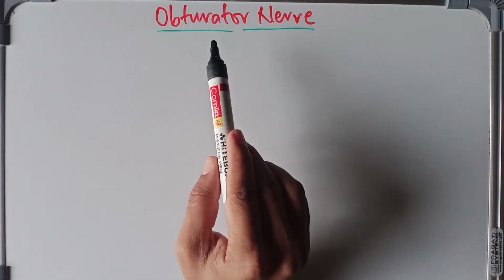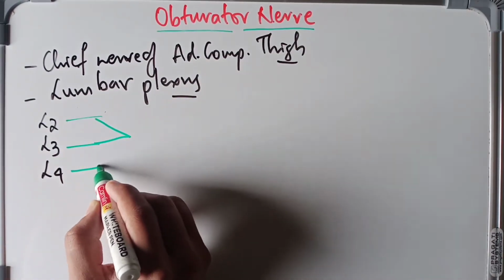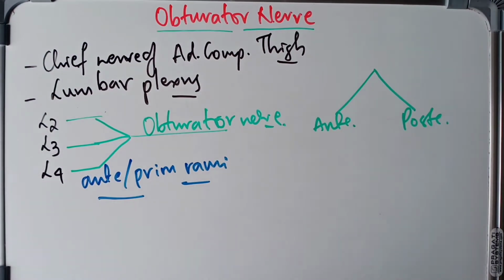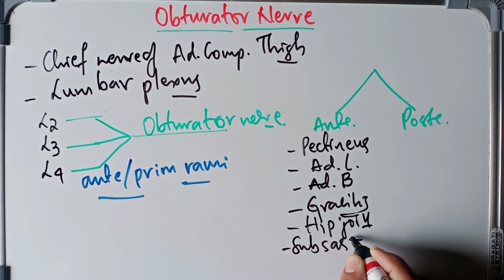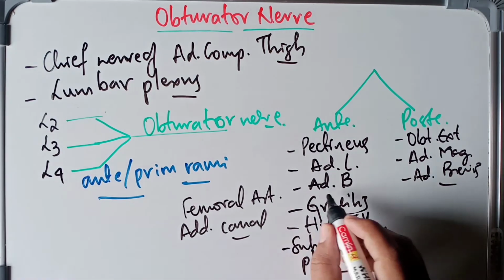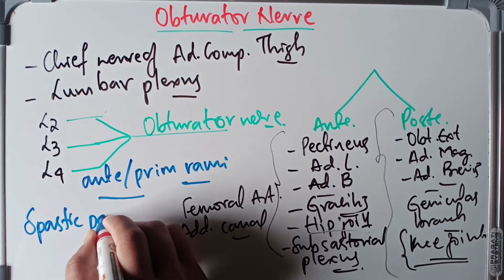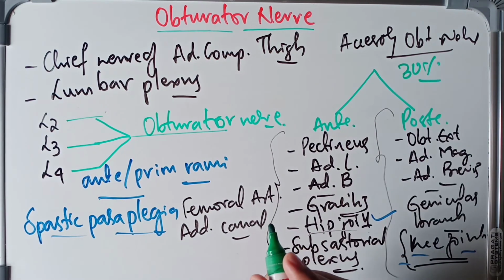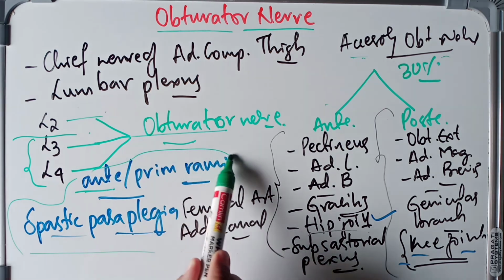Anatomy Of Obturator Nerve - Course And Distribution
Hey guys 👋

I hope you are well and studying anatomy in a simple way

If you are happy with the video 📷 , do comment and suggestions are always welcome

Share it if you find it helpful

Playlists Of Complete Anatomy Of Abdomen

Here's 👋 the Complete Anatomy Of Lower Limb playlist ( just started )

Well , my name's Abhishek Ghooli  , currently a second year MBBS student at Bangalore Medical College And Research Institute . And This channel I started to help you guys learn better and in less time .